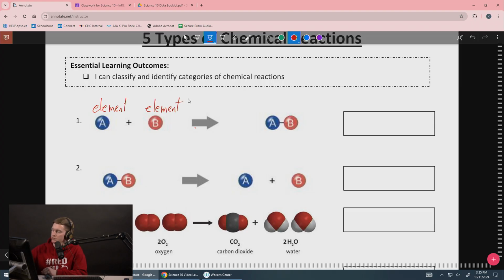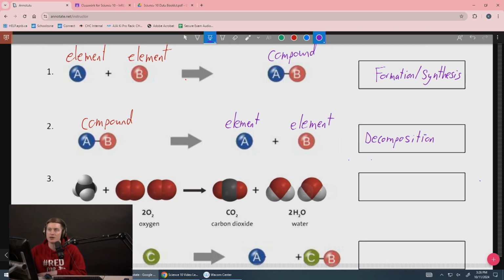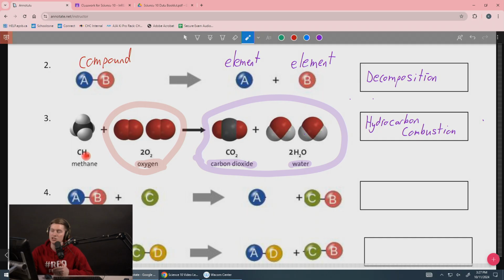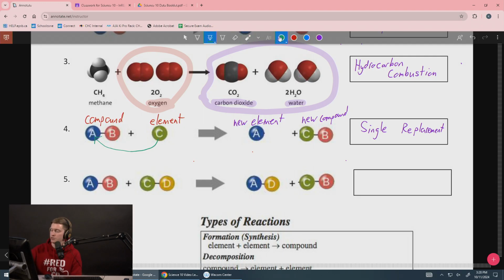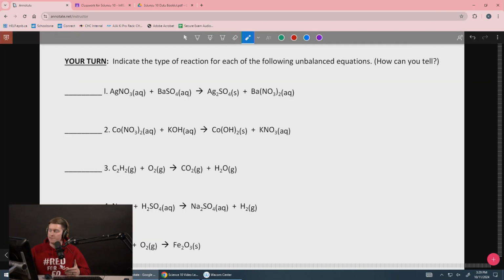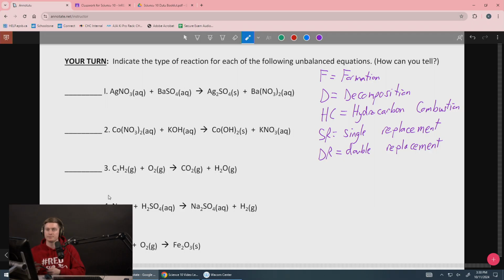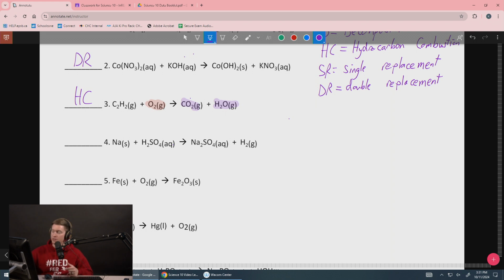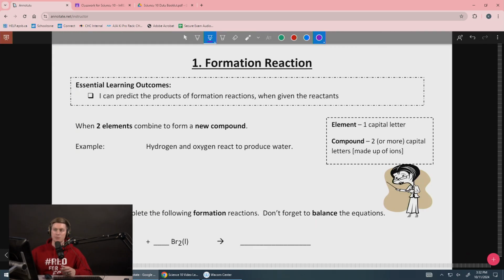Science 10 CHC Chemistry - Lesson 18: 5 Types of Chemical Reactions